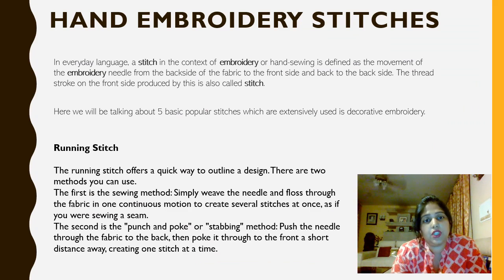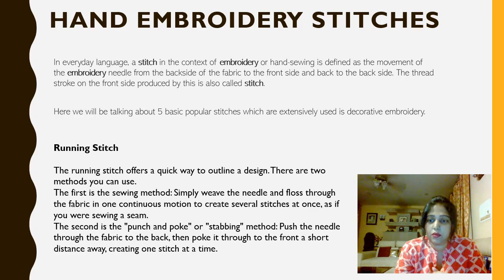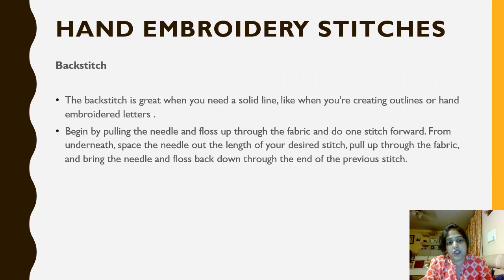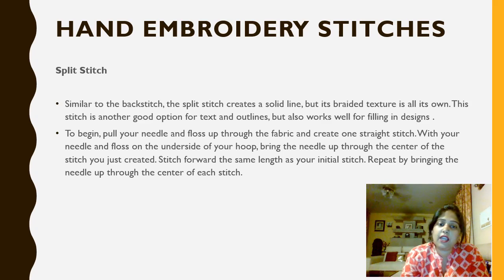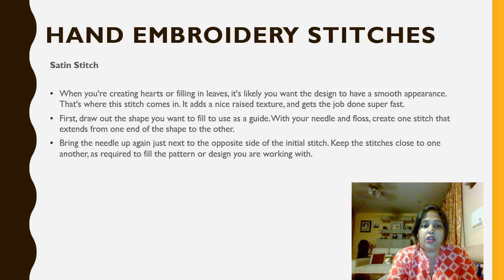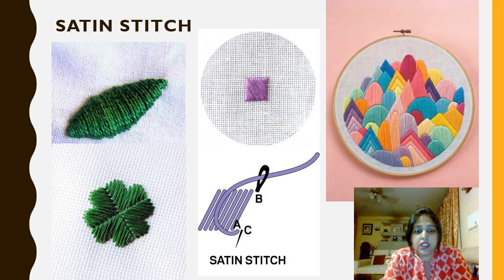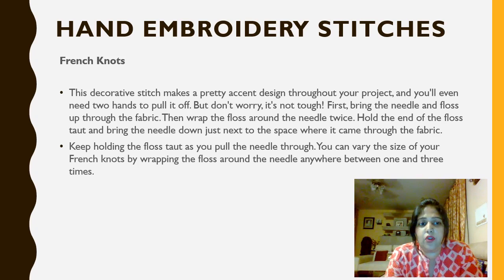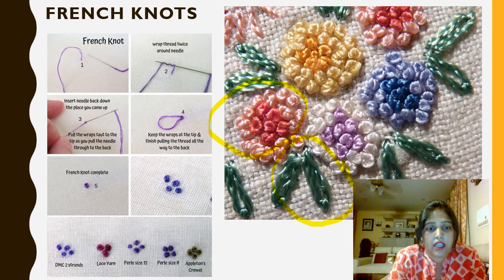Embroidery stitches (part 1) by Sargam Verma